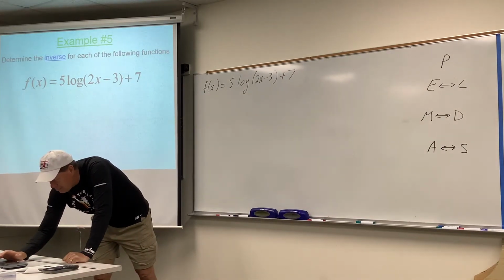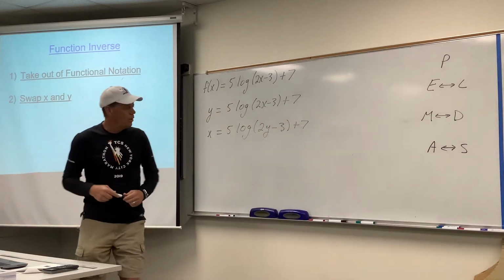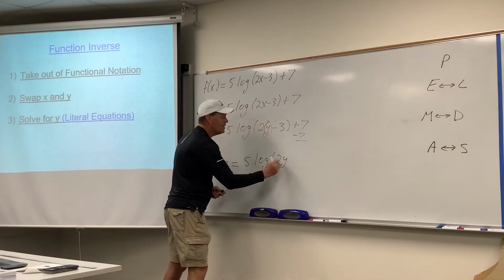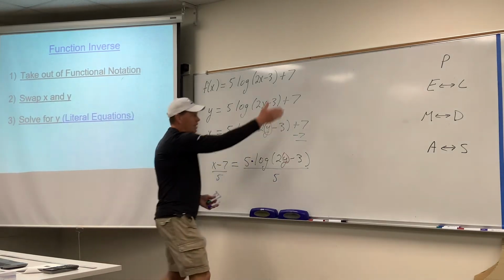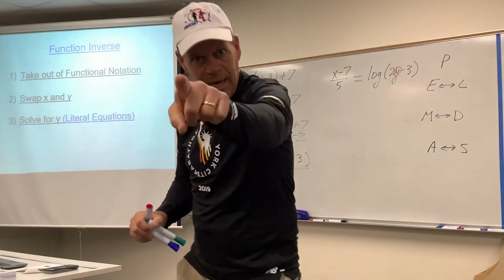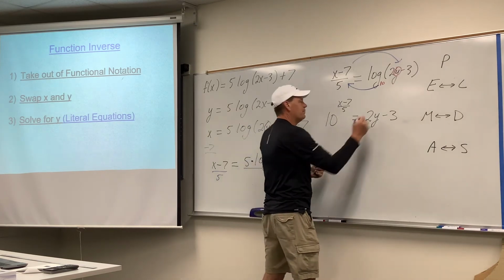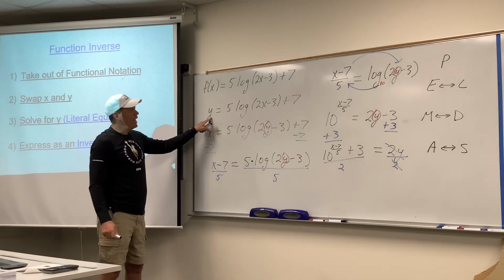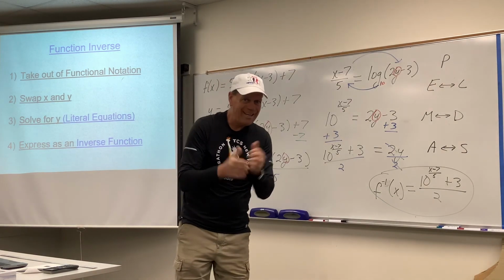College Algebra - Logarithms - Example